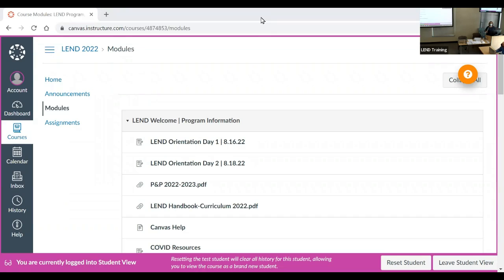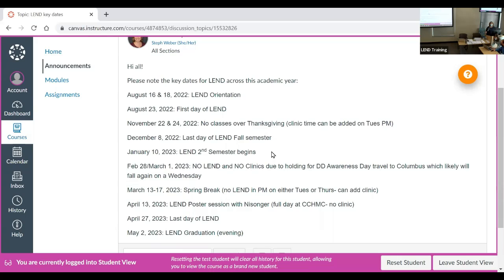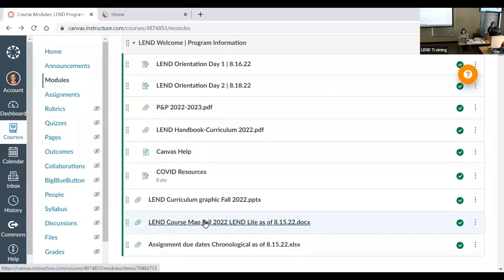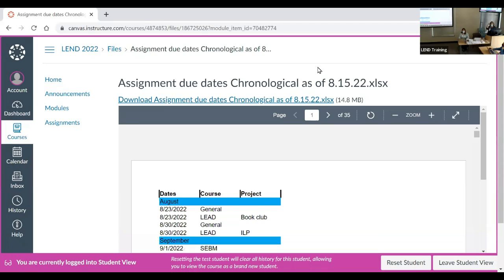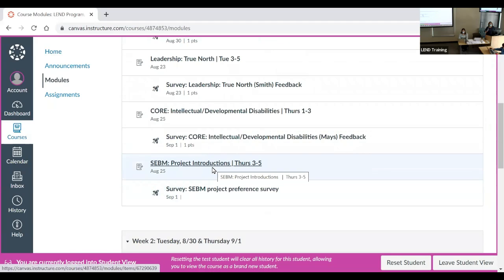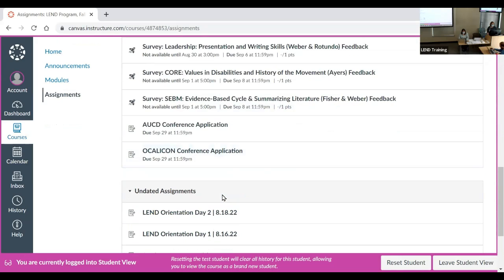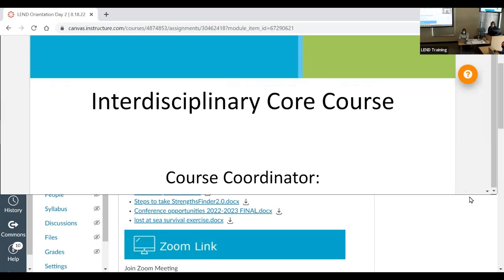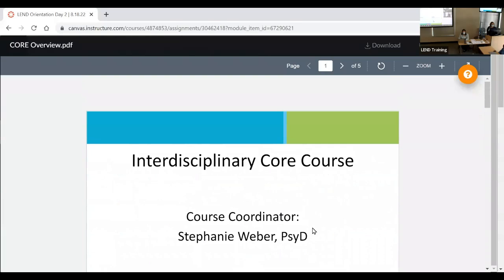Lend orientation 8-18-2022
Canvas overview